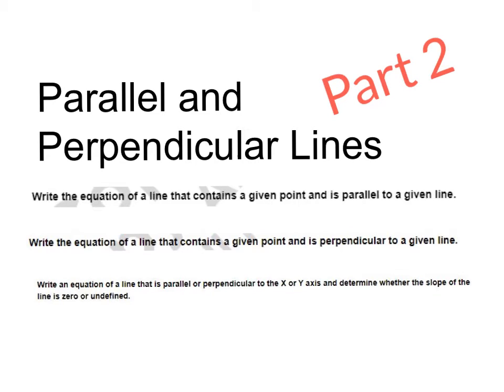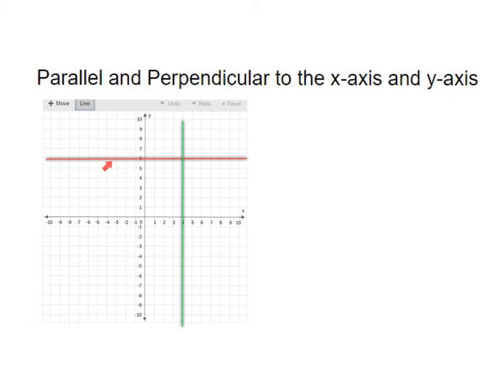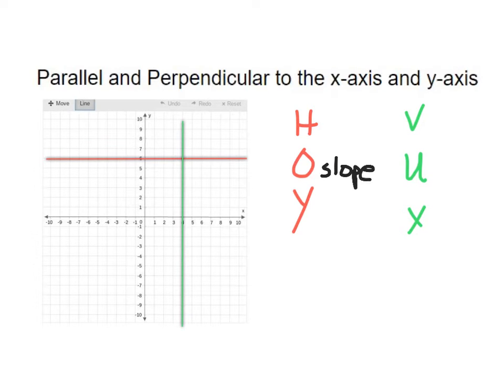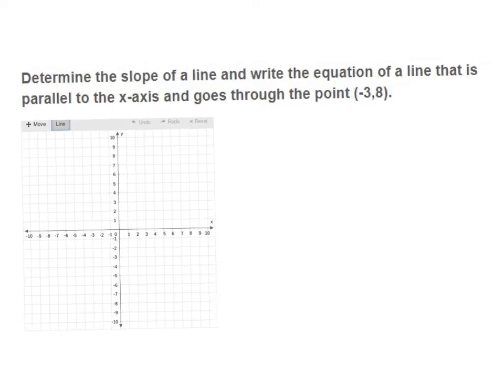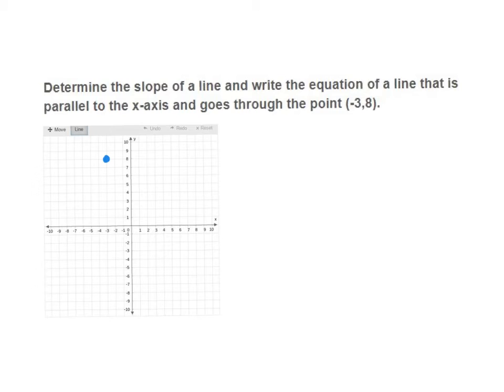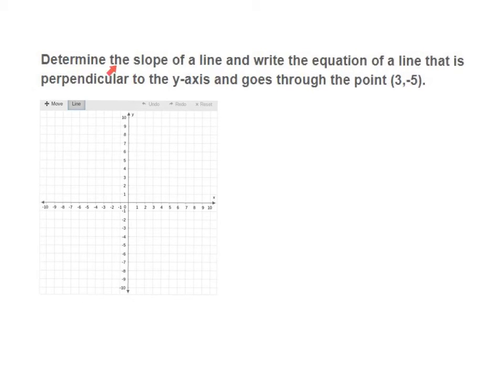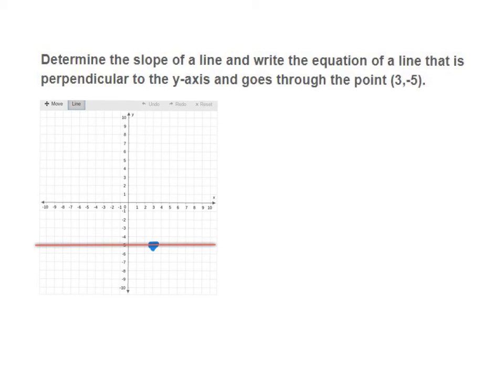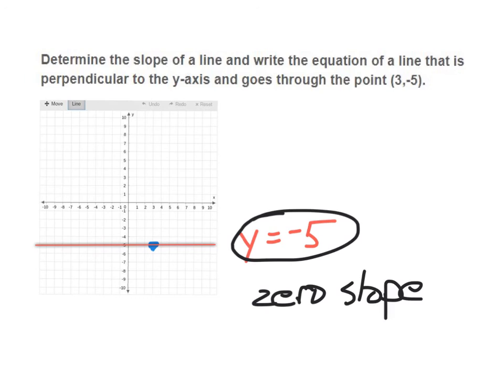Parallel and Perpendicular Lines Part2